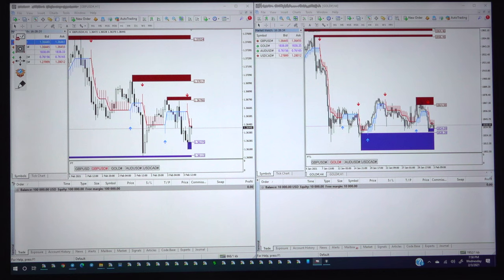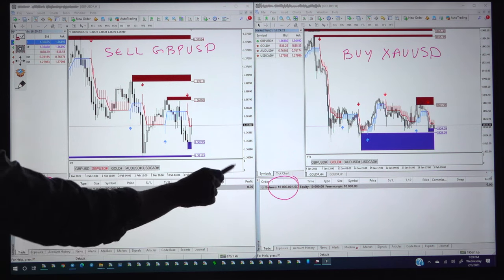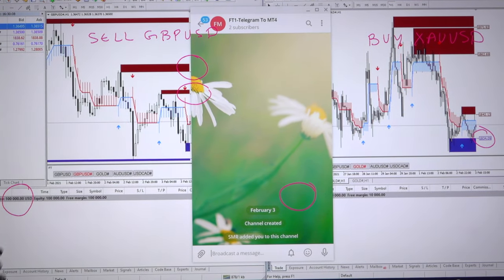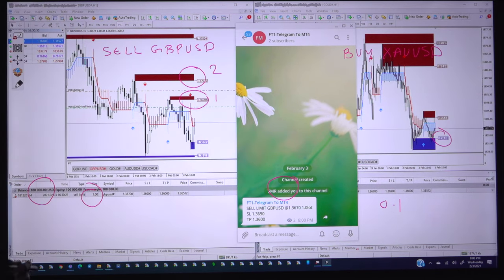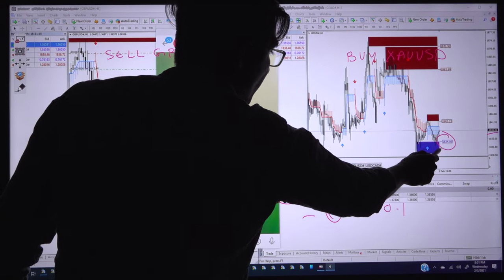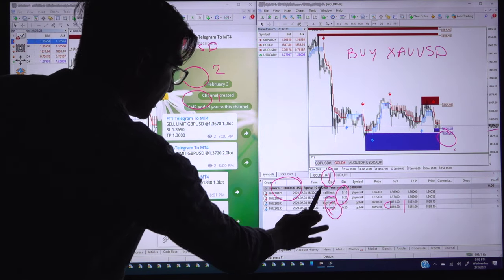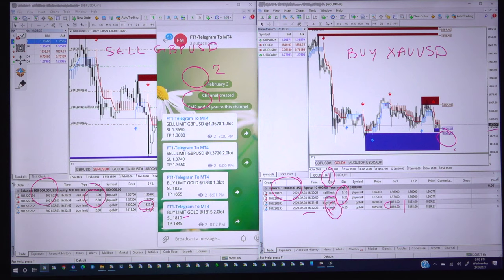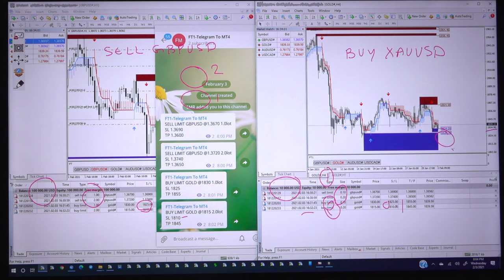Telegram to MT4 - Live Signal Copy Trading strategy Service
Chapter
00:00 Introduction
01:30 Telegram to MT4
04:00 Conclusion

Watch this video to understand how you can copy our signal from Telegram to your MT4.

Complete explanation about ForexTrade1 signal service can now be Copied from Telegram to directly your MT4.

Just Copy our Signals and Earn profit